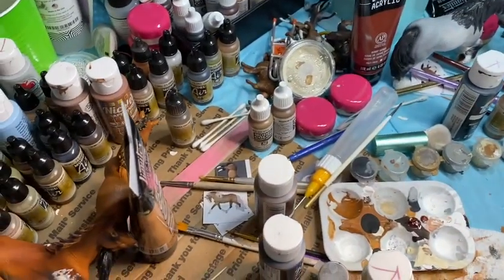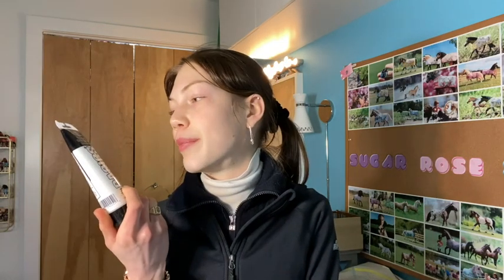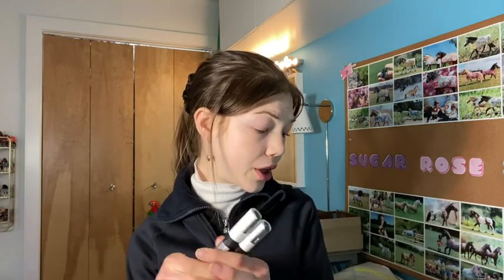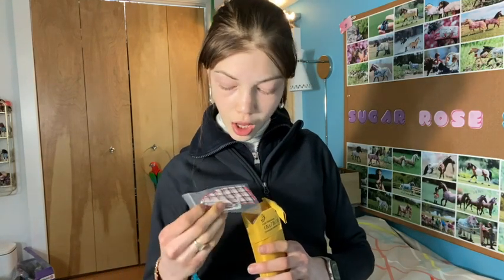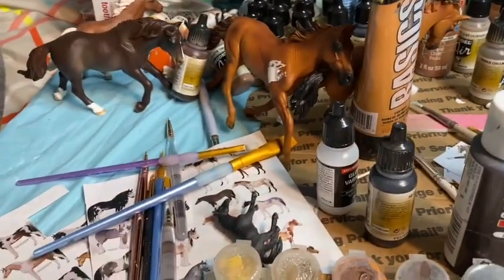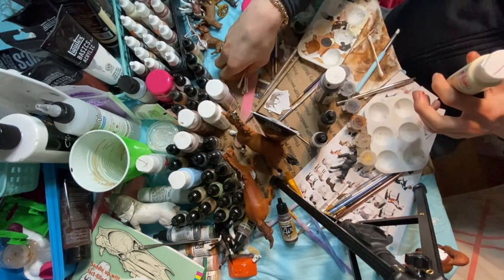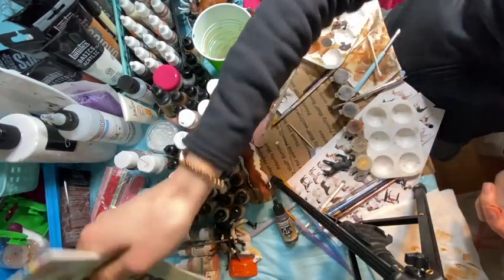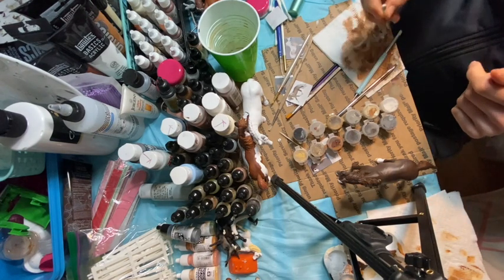Schleich Crafts with Me! Unboxing Horse Fan Mail, Craft Store Haul, Painting, and MORE!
Schleich Crafts with Me! Unboxing Horse Fan Mail, Craft Store Haul, Painting, and MORE! 🥳♥️ MY NEW SHOP!